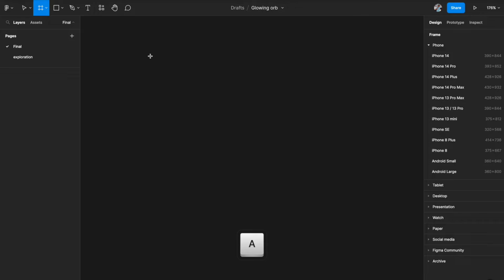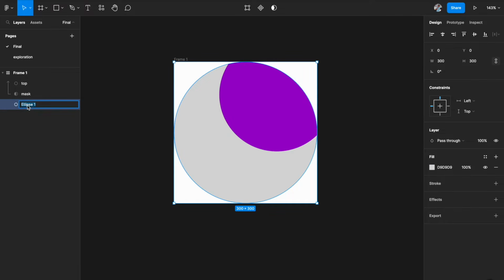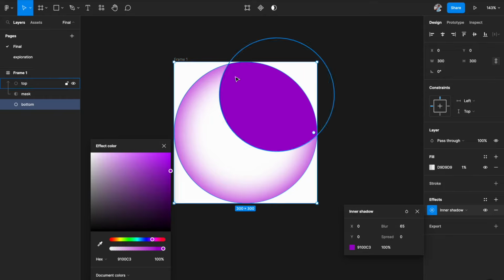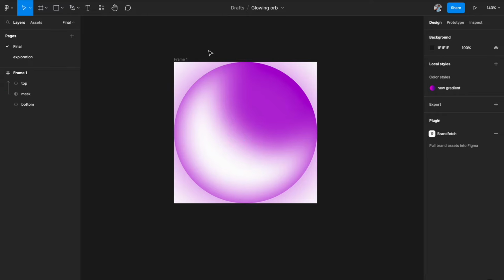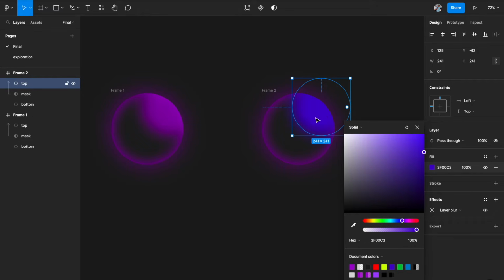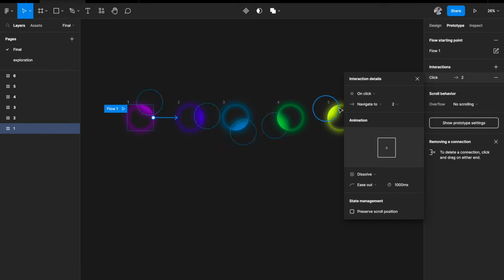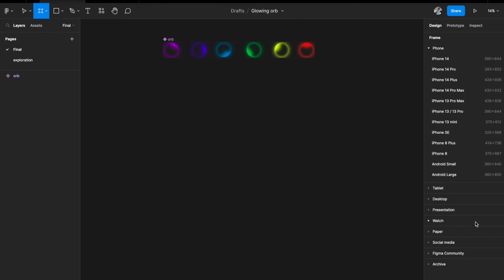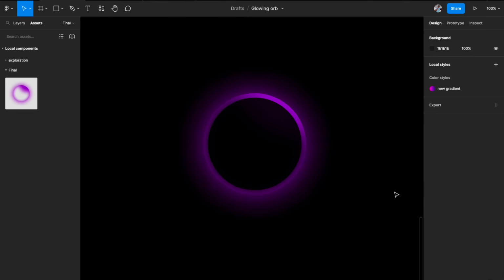Build a glowing Orb effect in Figma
🔗 Source file for this tutorial: coming soon

Time stamps:
00:00 Intro
00:12 Building basic liquid shape
6:12 Creating components
8:45 Prototyping
11:54 Preview